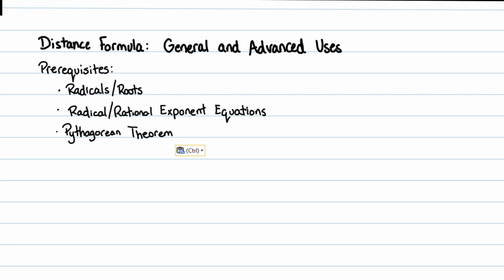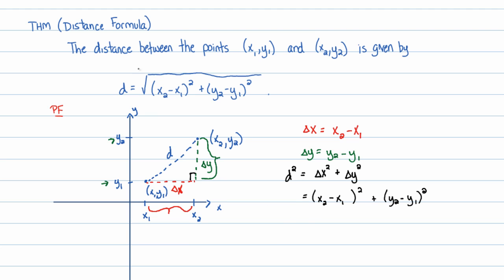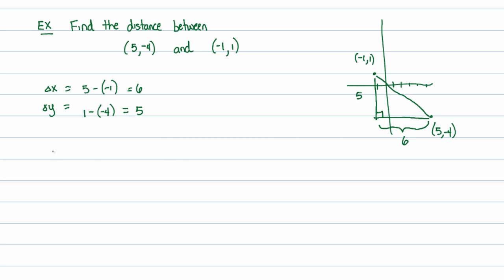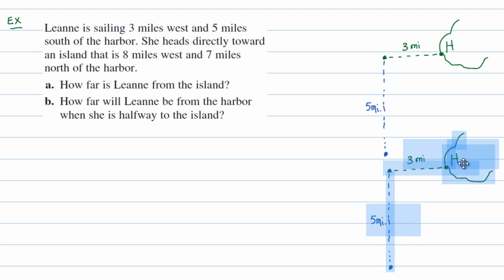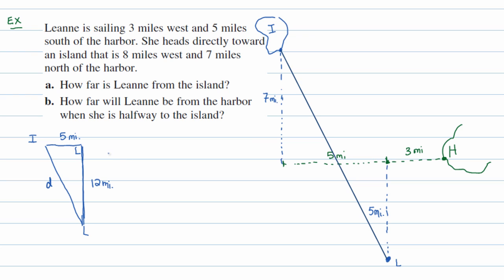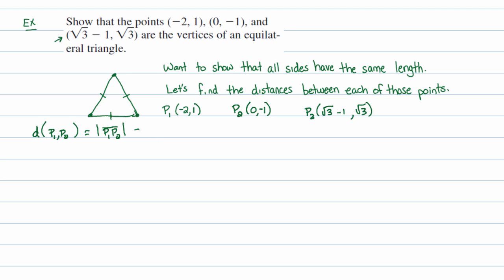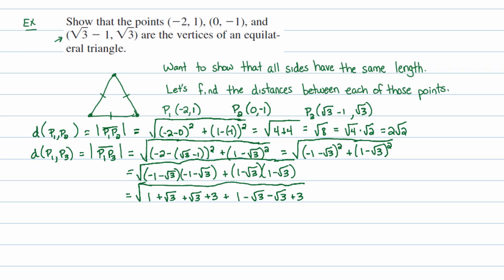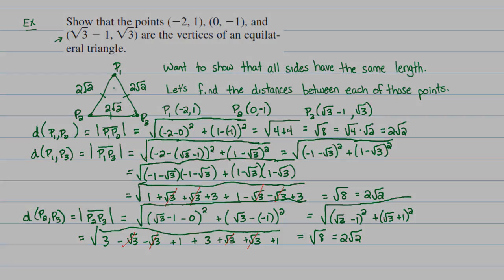Intermediate Algebra - Distance Formula: General and Advanced Uses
In this video, I discuss some basic and more advanced uses of the distance formula.